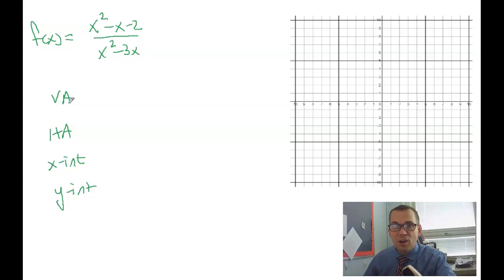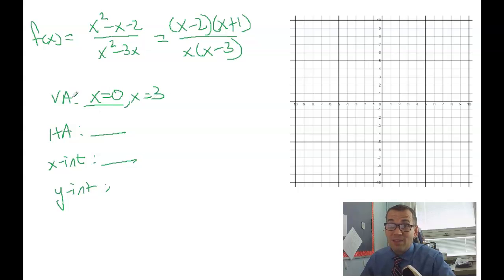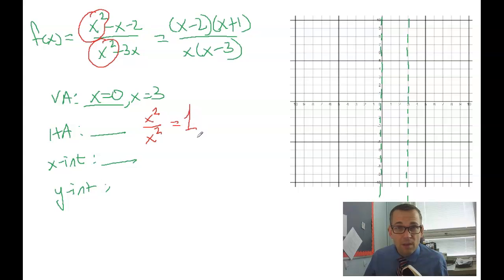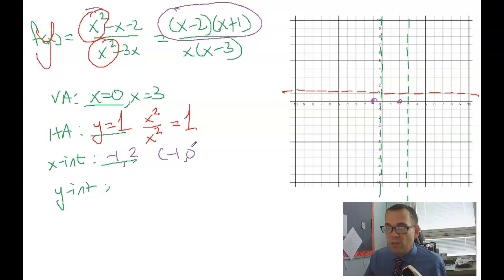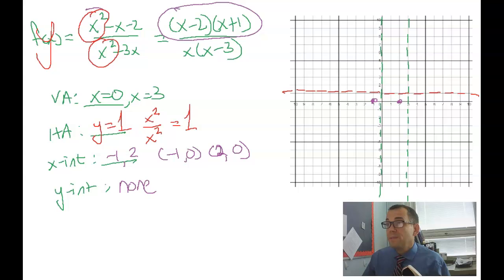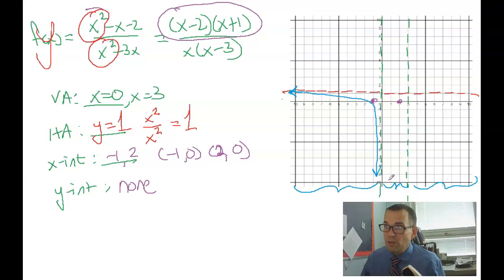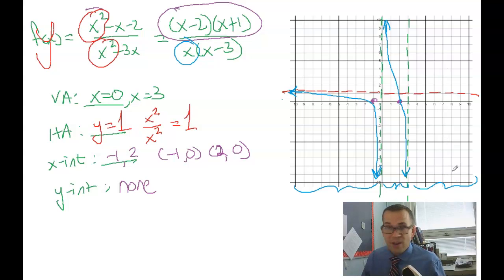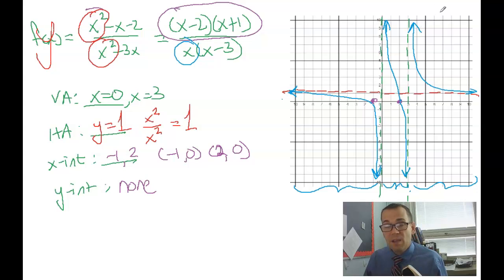rationalFunction - two VA's and an HA